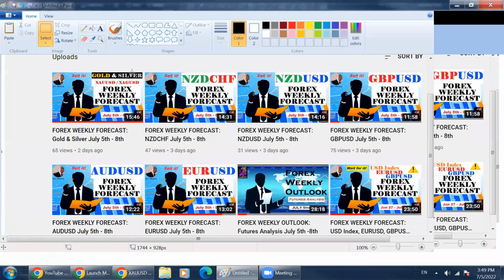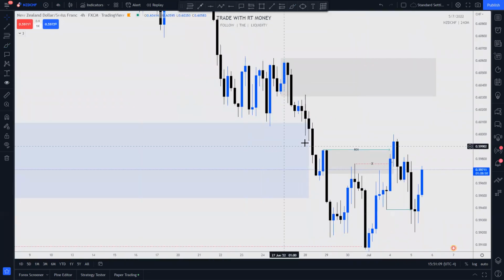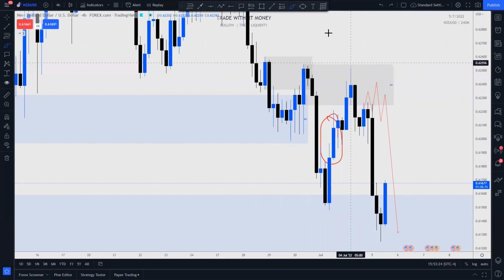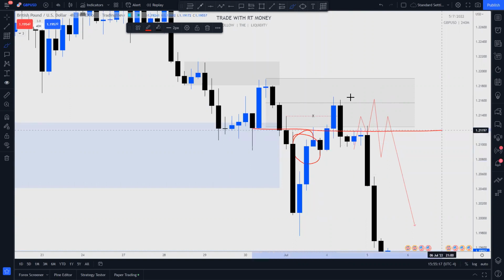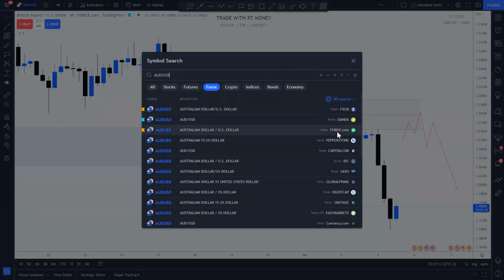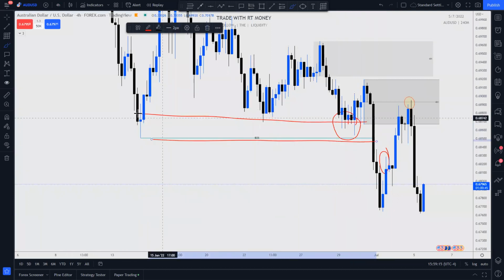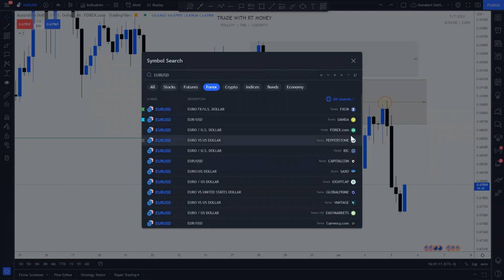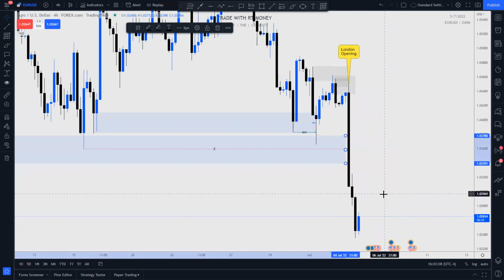UPDATES! XAUUSD, NZDCHF, NZDUSD, GBPUSD, AUDUSD, EURUSD Tuesday July 5th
Welcome to another UPDATES video!
XAUUSD, NZDCHF, NZDUSD, GBPUSD, AUDUSD, and EURUSD are the markets I posted a Weekly Forecast video for on Saturday, July 2nd.  Did I get the directional bias correct?   Were my poi's on point?
We'll see.